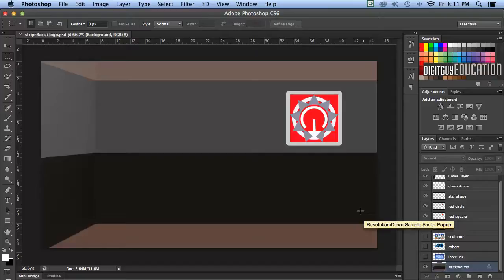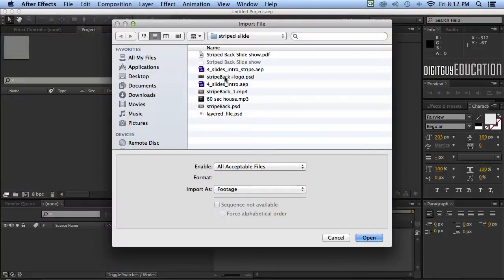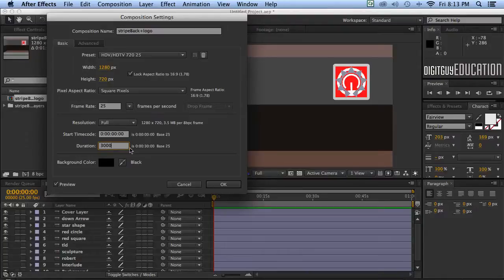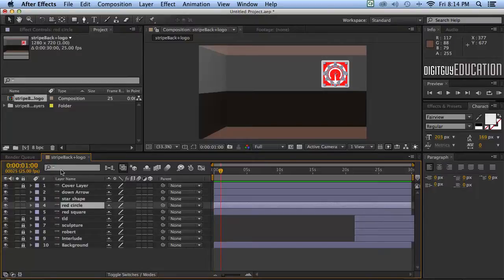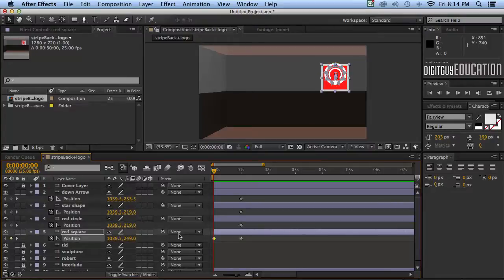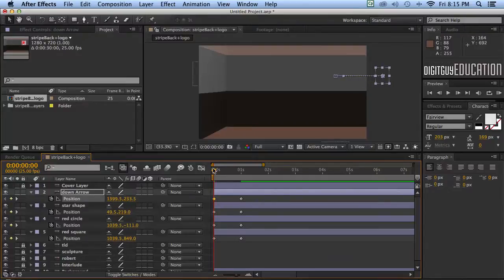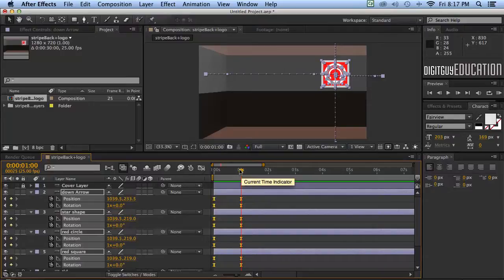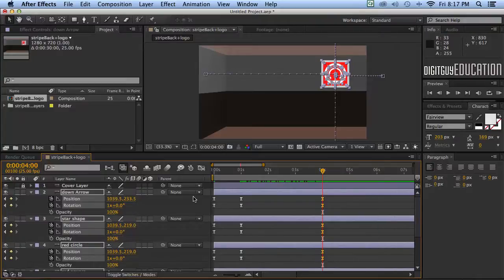After Effects basics Part 7 1 Animated logo slide show